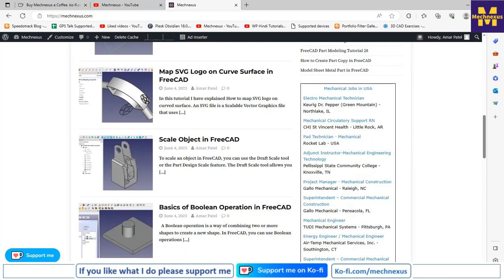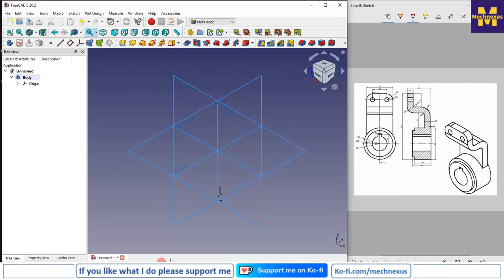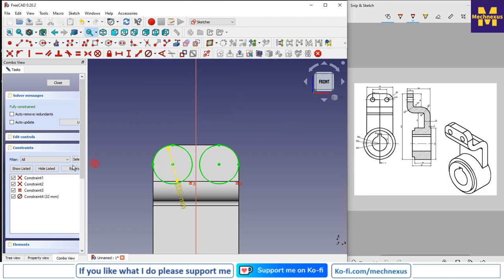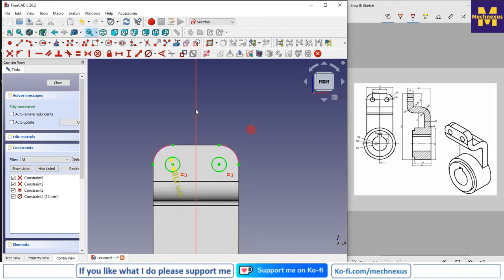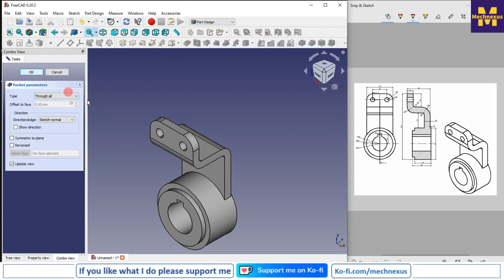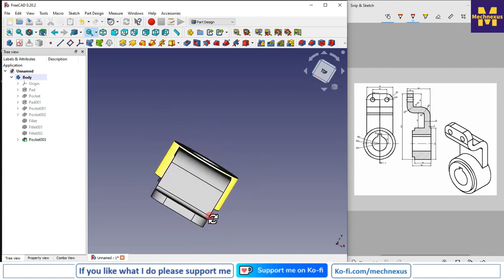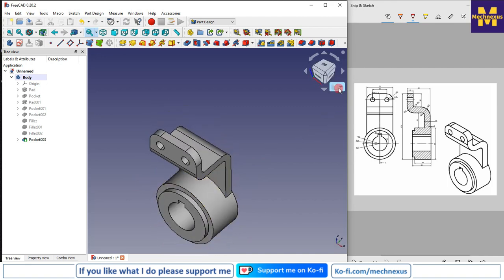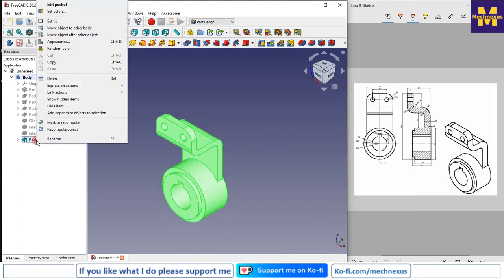FreeCAD Part Modeling Tutorial 48 | FreeCAD Part Design | Mechnexus